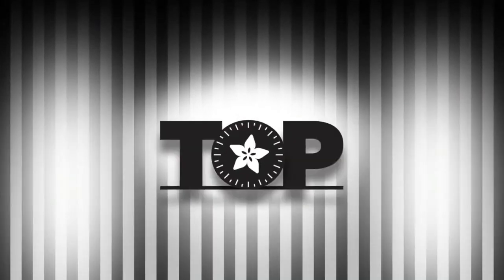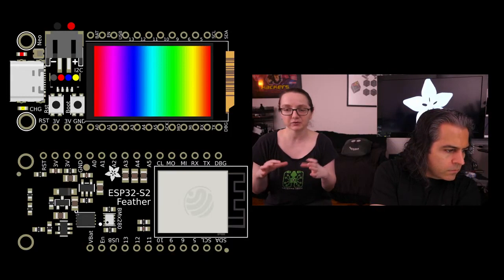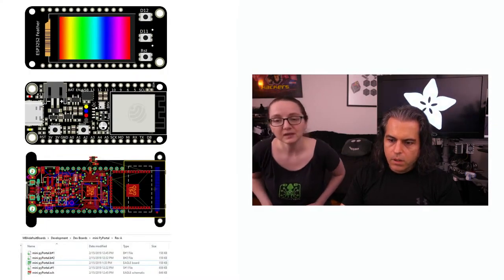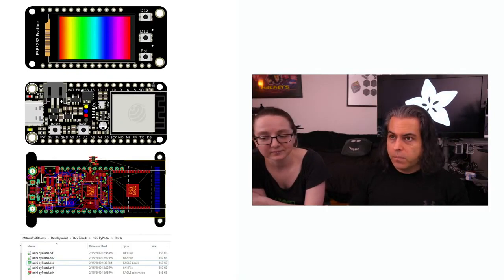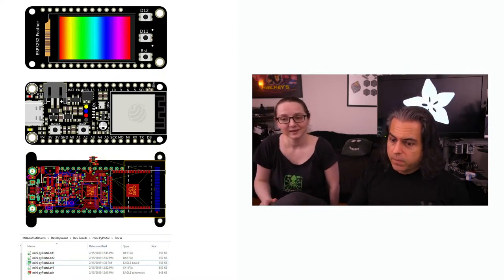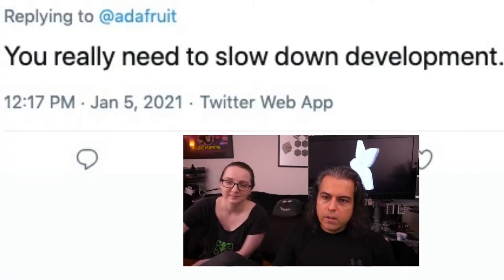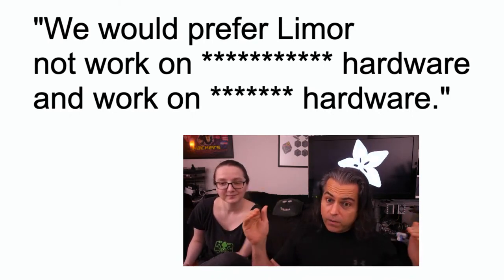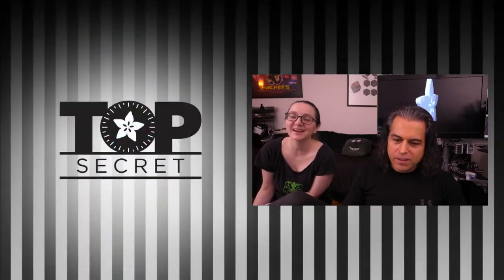Adafruit Top Secret! January 6, 2021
The news from Adafruit in New York. Broadcast January 6, 2021